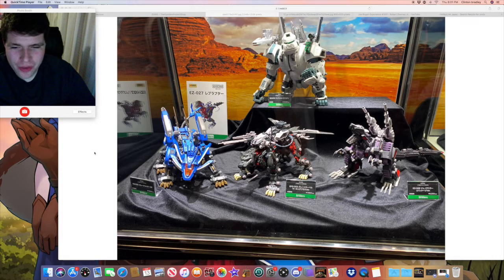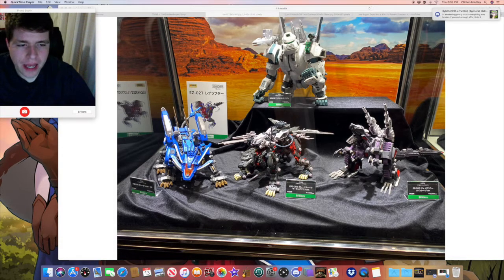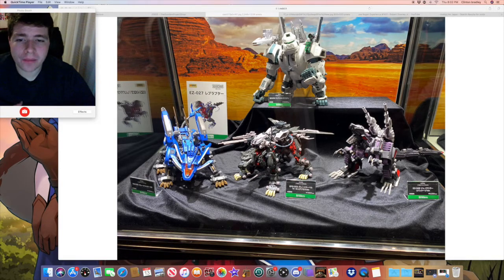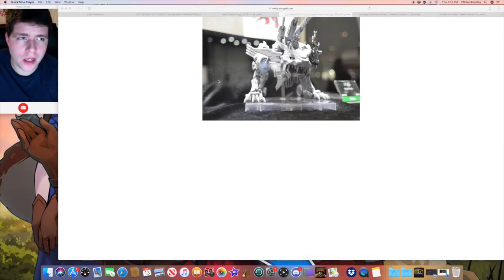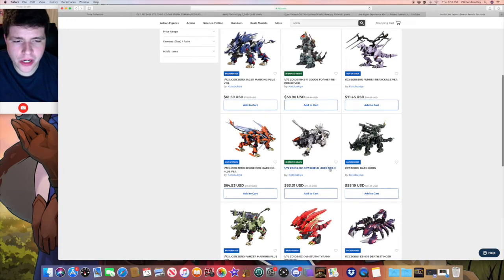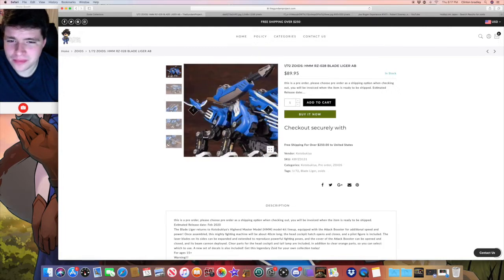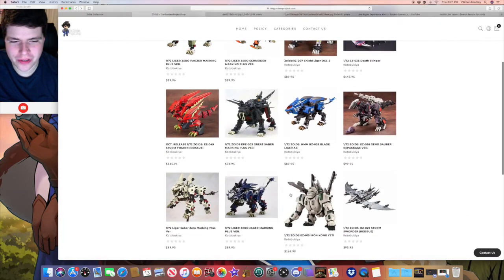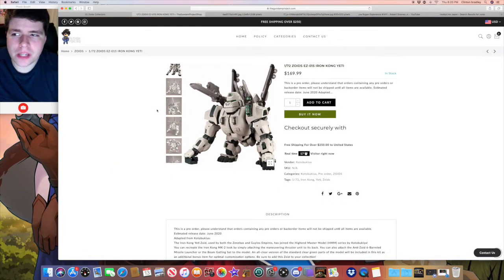Zoids Market Watch HMM announcements, Iron Kong Yeti, Blade Liger, Geno Saurer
Hey guys I wanted to try my hand at a new video series. I wanted to do a sort of Zoids "market watch" for the North American Zoids collectors so know the best prices and websites to buy from. This episode we cover all of the new HMM announcements from Wonderfest 2020 as well as some good places to preorder from.